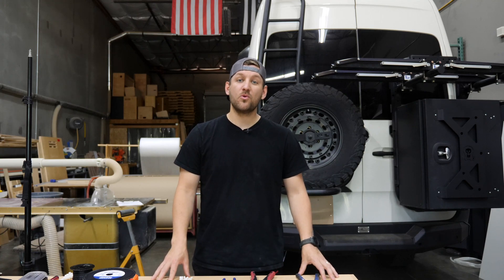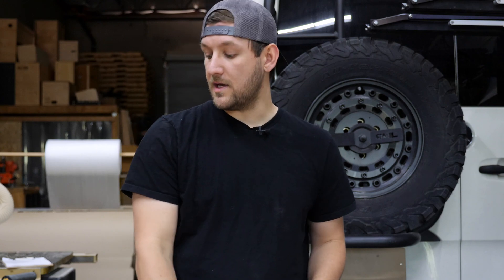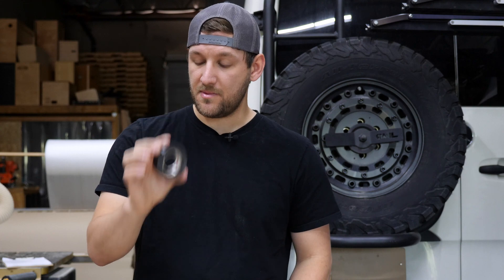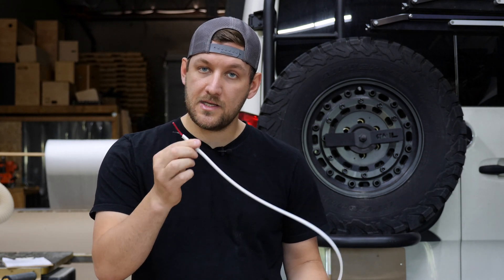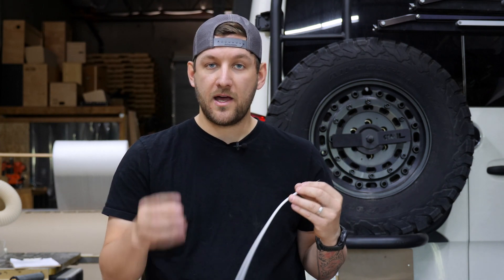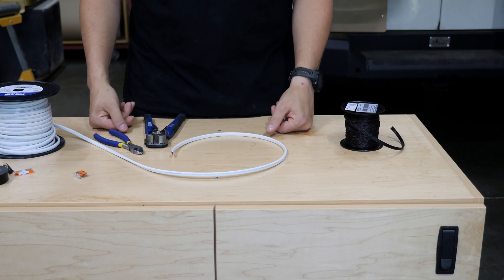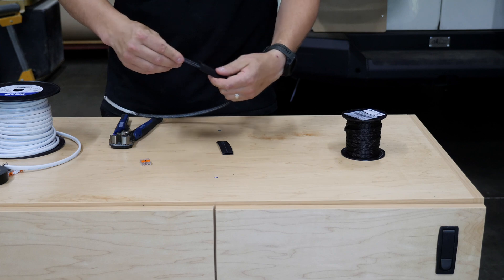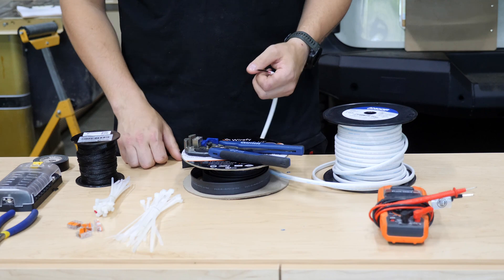Electrical Tips and Tricks for DIY and Professional Van Builders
Are you confused with all the information on the internet about van electrical systems and components? Well, you're not alone. Over the years of building vans, we have heard and read a lot about what wire to use and how to protect your wiring from sharp metal edges, and like most van conversion builders out there, we have come up with our own unique way of getting the job done right the first time. The basis of this video is to show you the methods we use when choosing wires, connectors, and tools so you can make an educated decision on how to start wiring your camper van. DIY van building doesn't have to be complicated, and there are a lot of "experts" out there who will give you advice; we are by no means experts, but this is what we have found works the best when we convert Mercedes Sprinter vans, Ford Transit vans, or Ram Promaster Vans.

Shop Van Conversion Kits and Cabinetry - sergsupply.com